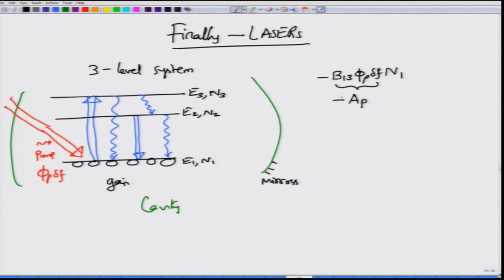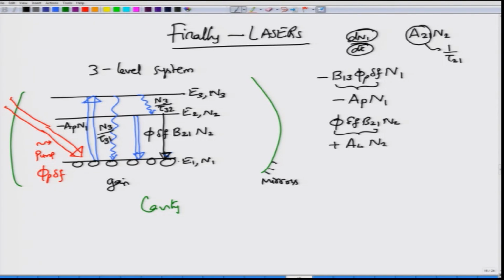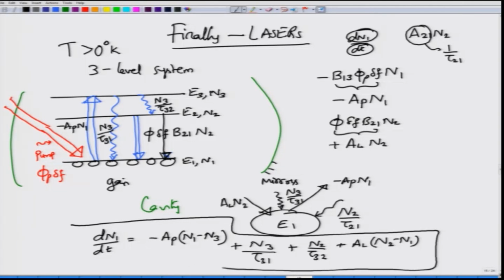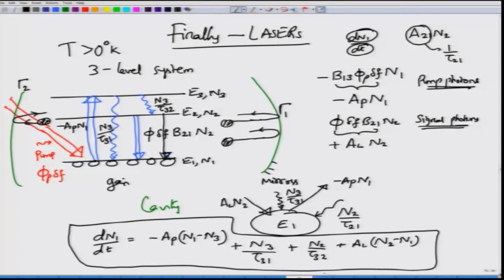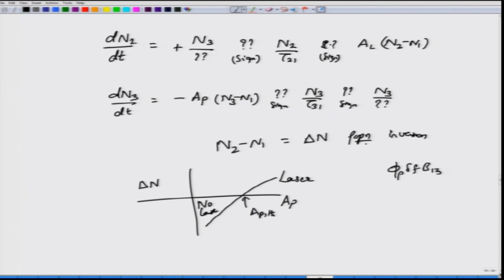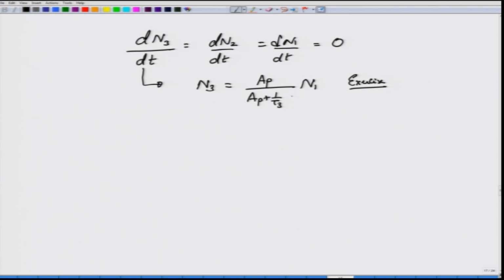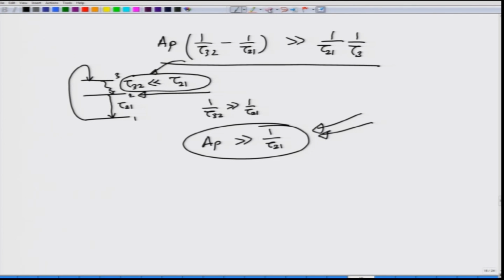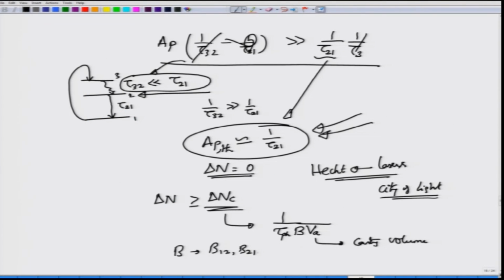noc18-ee28-Lecture 34-Basics of lasers -III